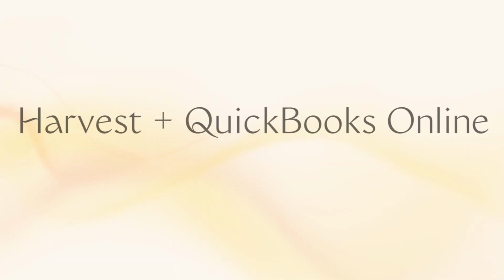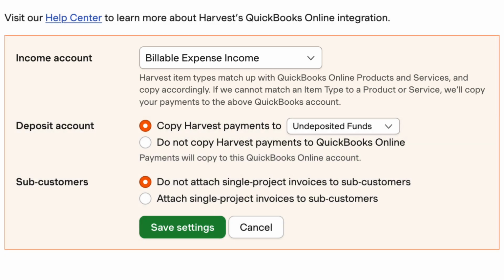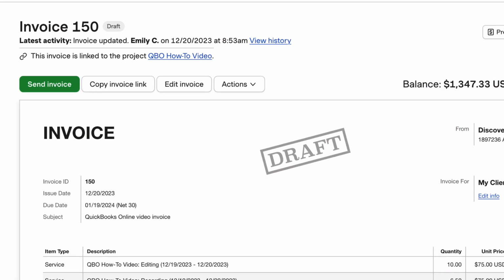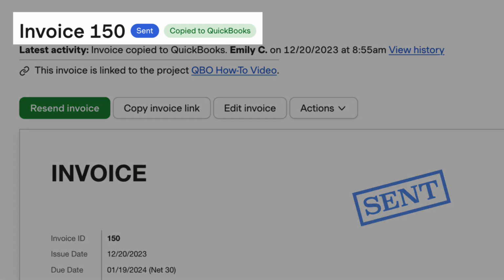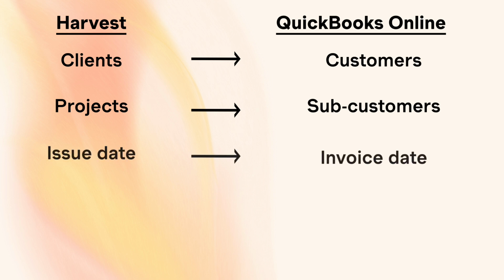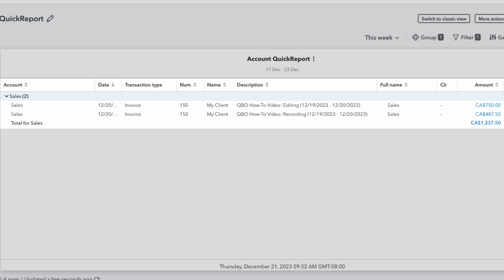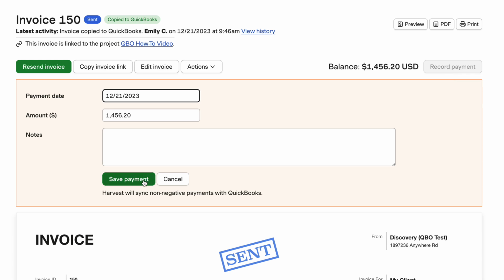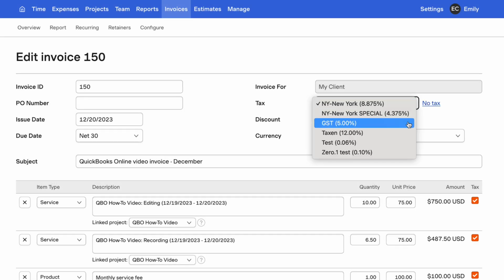Harvest + QuickBooks Online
Our integration with QuickBooks Online allows you to copy Harvest invoices and payments directly into QuickBooks Online.

00:00 Introduction
00:09 Setting up the integration
01:28 Copying invoices to QBO
02:29 How data maps
03:33 Managing products & services and item types
04:11 Copying invoice payments
04:28 Using tax rates